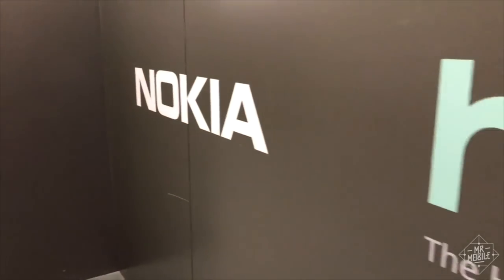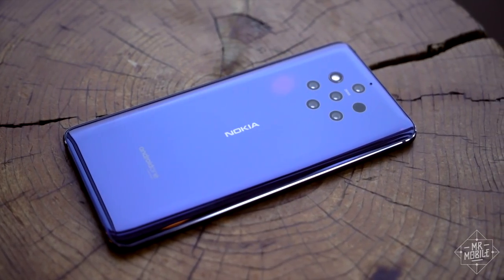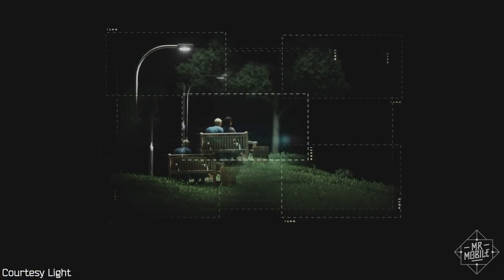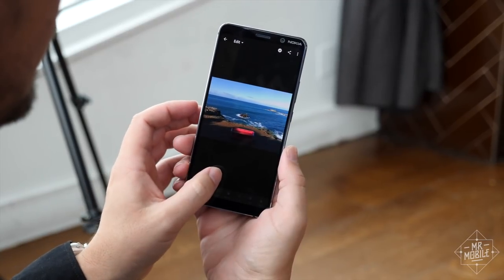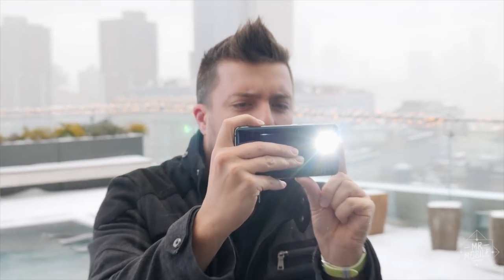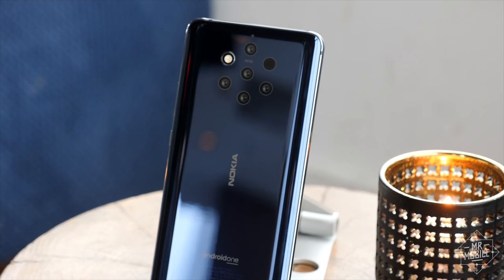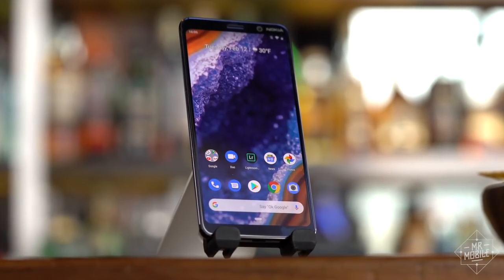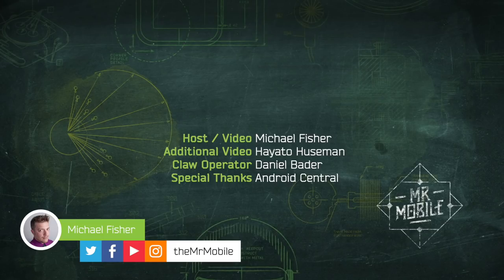Could This Be The Best Camera Phone Of 2019?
Two years ago, a Finnish company called HMD Global set up shop across the street from the old Nokia headquarters to resurrect one of the world’s most famous cellphone brands. Around the same time, an American company called Light built a crazy camera using multiple sensors to coax DSLR-like performance out of a smaller package. Today, these two companies have come together to produce an ambitious photography-focused smartphone. These are my first impressions from an afternoon with the Nokia 9 PureView.

[LINKS]

[ABOUT MRMOBILE'S NOKIA 9 HANDS-ON]

MrMobile's Nokia 9 PureView Hands-On was produced following two hours with a Nokia 9 review device at a press briefing ahead of MWC19. Preproduction device running pre-release software.

[MUSIC]

[SOCIALIZE]